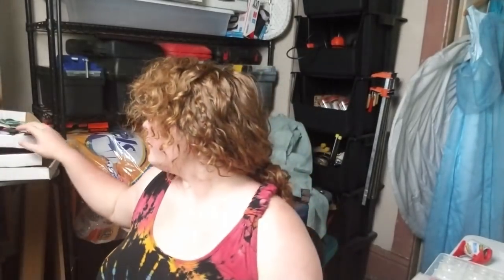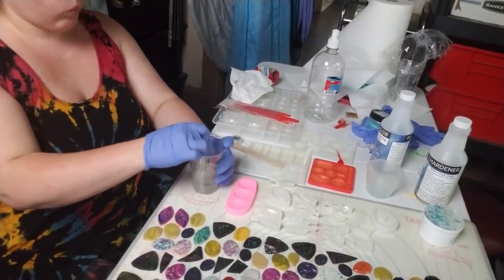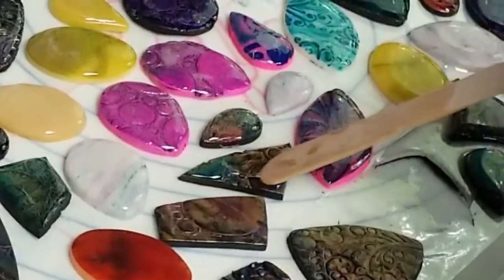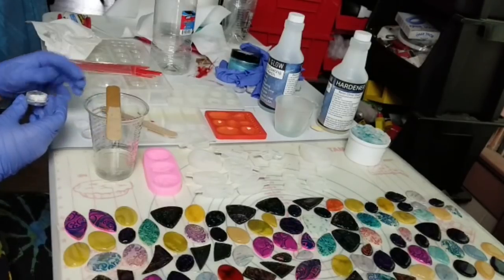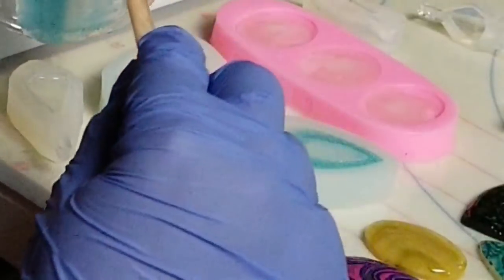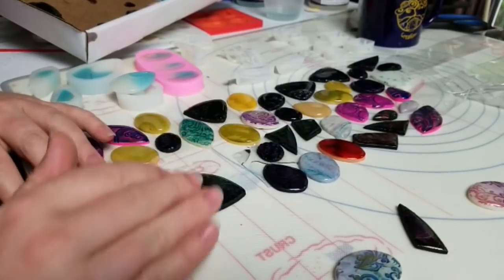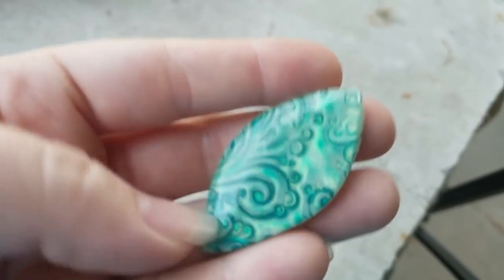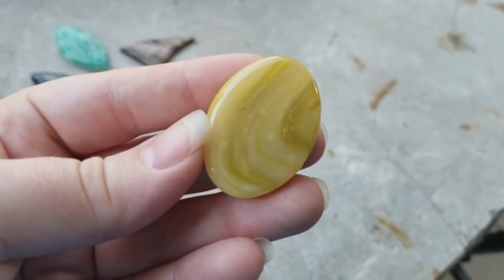Doming Resin on Polyclay Cabs